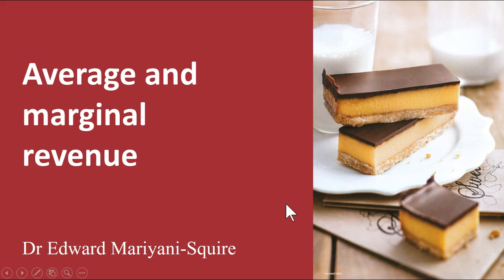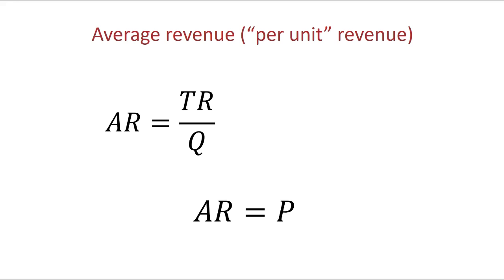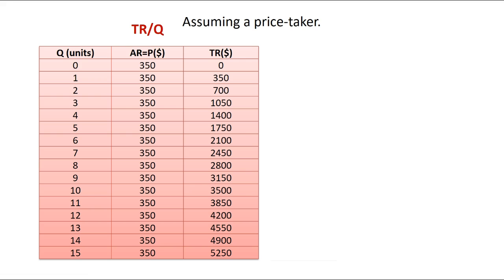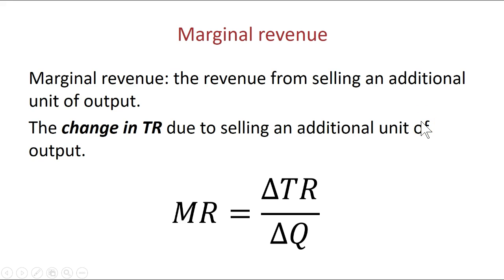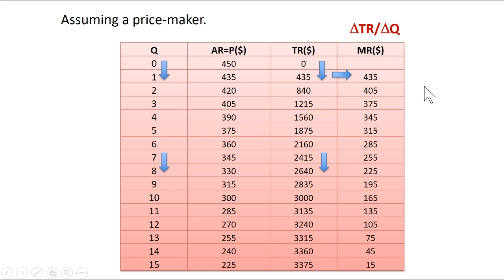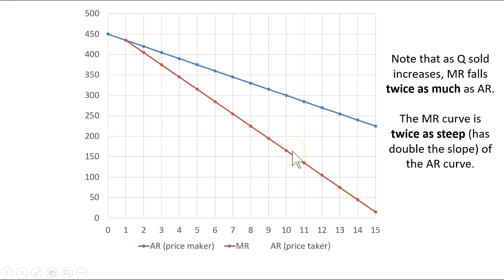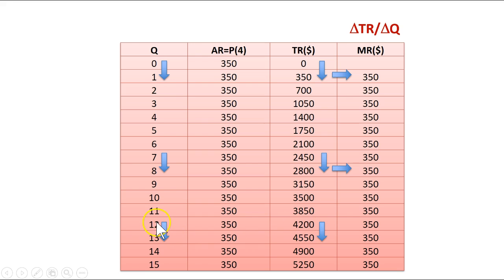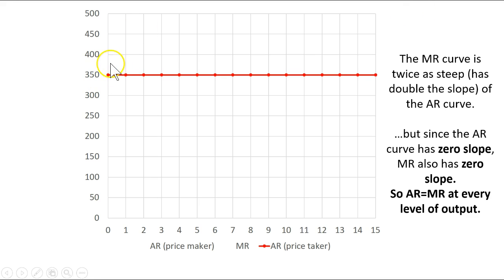Average and marginal revenue